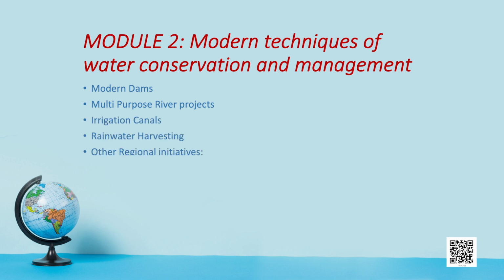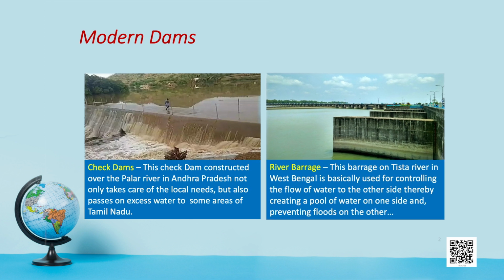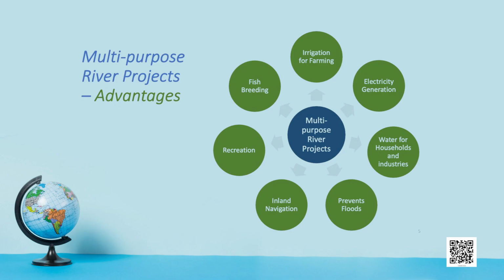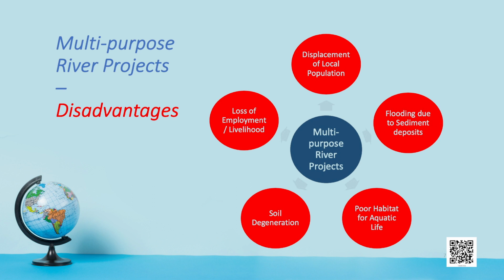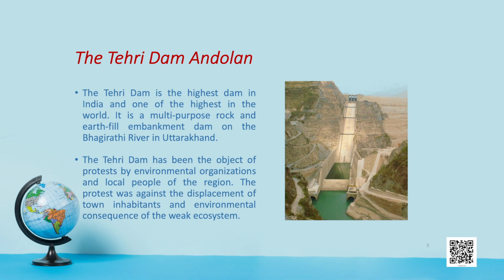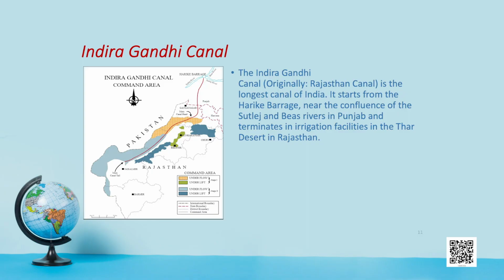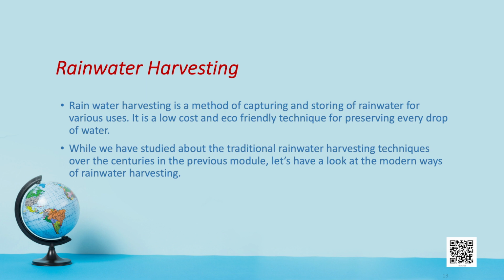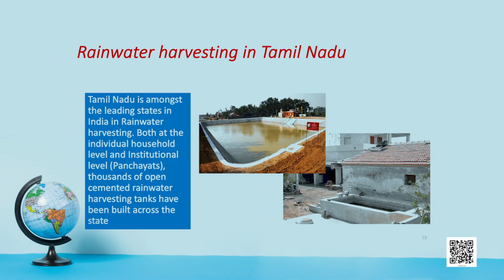CBSE Class 10 Geography ( भूगोल ) - Water Resources - Part 2 ( जल संसाधन - भाग - 2 )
Geography ( भूगोल )
Water Resources  - Part 2 ( जल संसाधन - भाग - 2 )